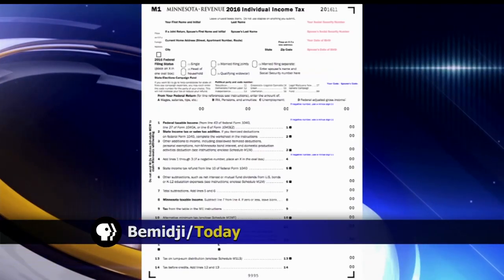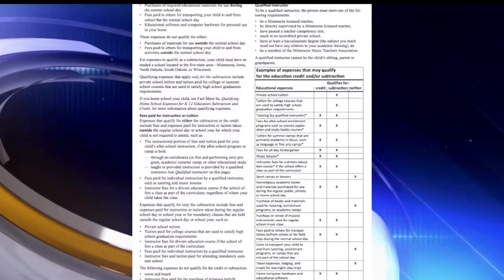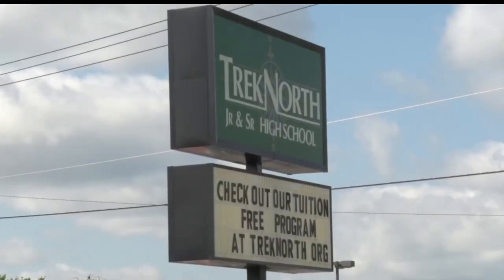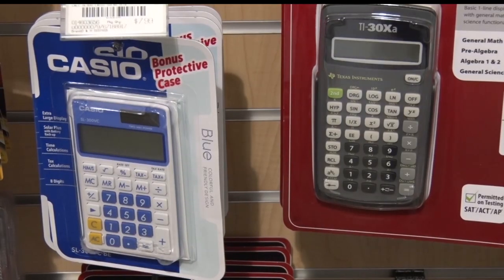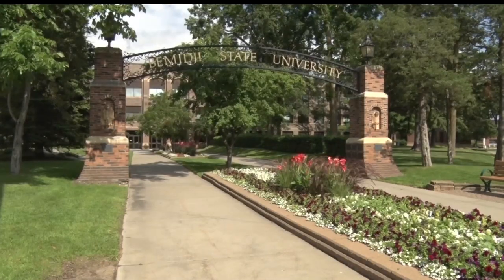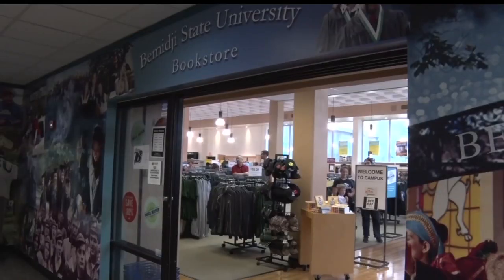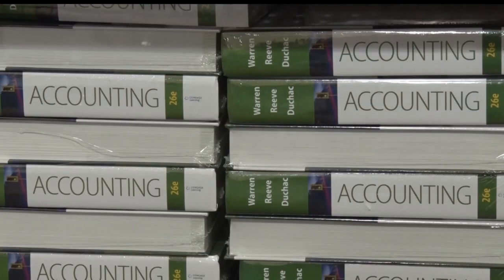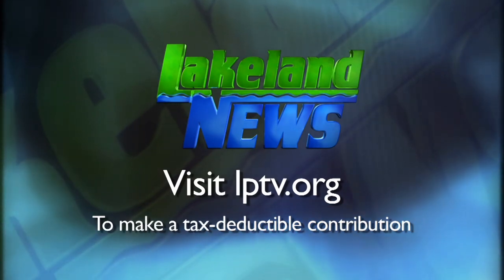Don't Throw Your Receipts Away, Shopping For Back-To-School Supplies Pay